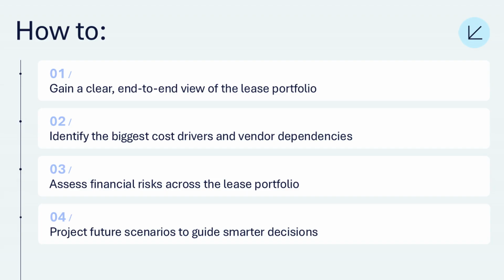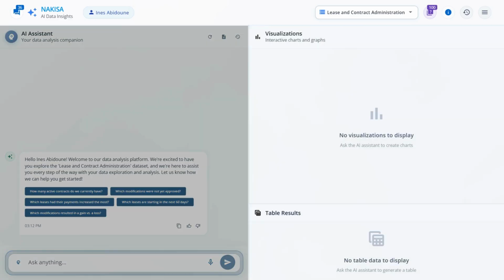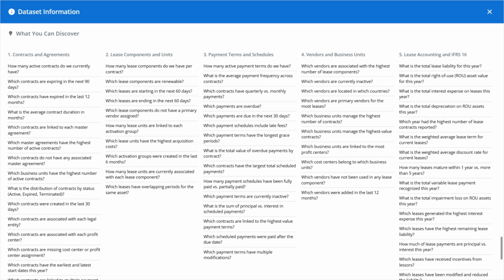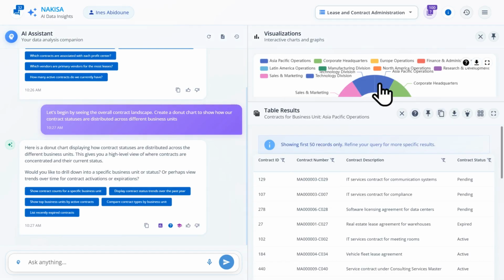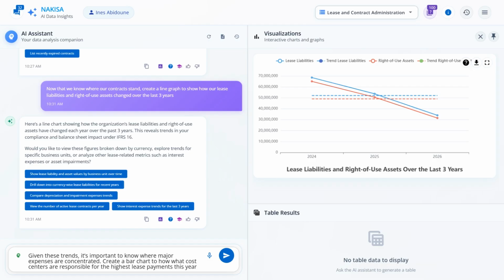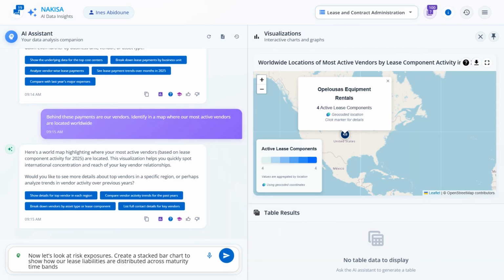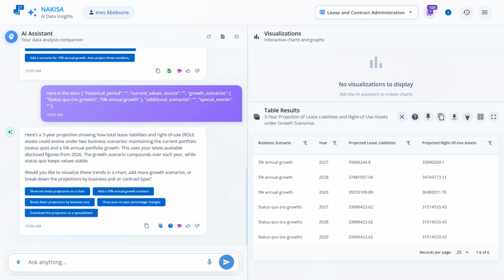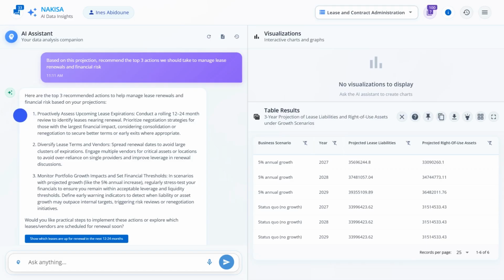Introducing Nakisa Decision Intelligence for lease accounting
Discover the Nakisa Decision Intelligence platform for lease accounting. Learn how to:
- Gain a clear view of our lease portfolio and historical trends
- Identify key cost drivers and vendor dependencies
- Assess financial risks across lease maturities
- Project future scenarios to guide smarter decisions on capital and lease strategy

00:00 Nakisa Decision Intelligence platform overview
02:04 Lease portfolio overview
02:34 Lease liabilities and ROU assets trends
02:54 Cost centers by lease payments
03:12 Vendor locations by lease component activity
03:29 Lease liabilities by maturity time bands
03:53 Projection of lease liabilities and ROU assets
05:00 Conclusion